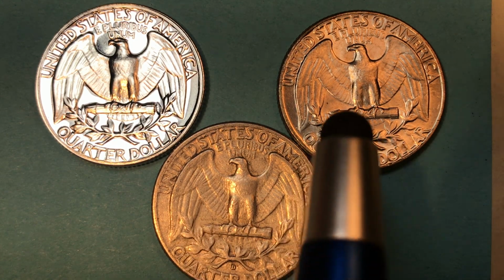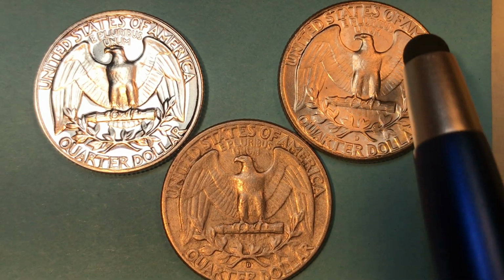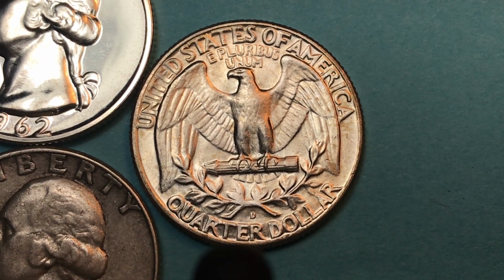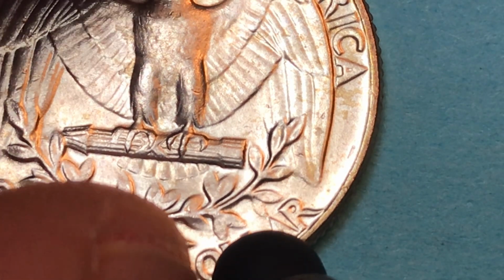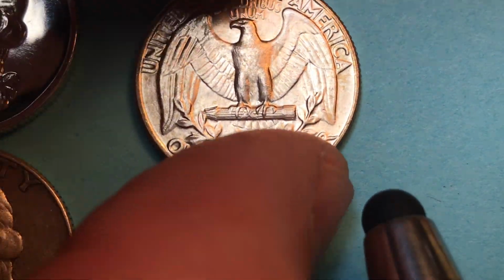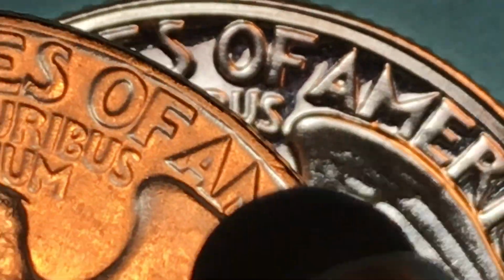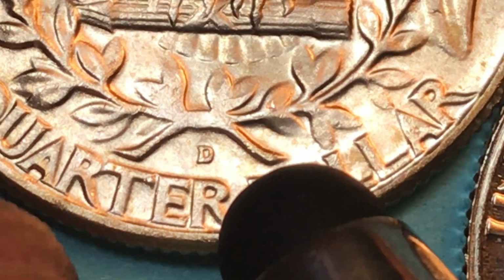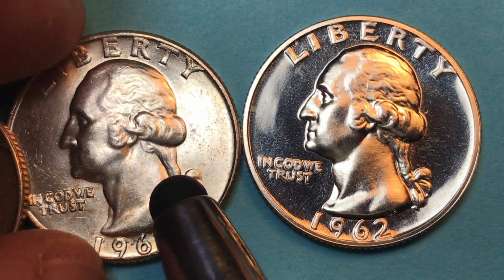United States 1962 Quarters Worth Lots of Money - US Silver Rare Washington Quarter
In this video we look at the Rare US 1962 Quarters Worth Lots of Money - United States Silver Washington Quarter